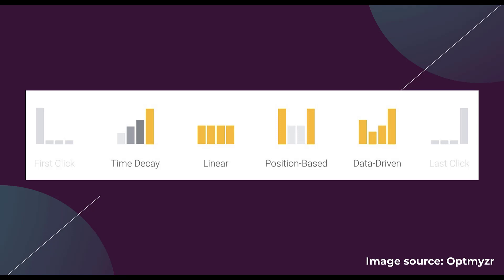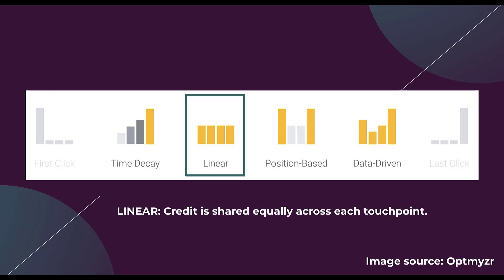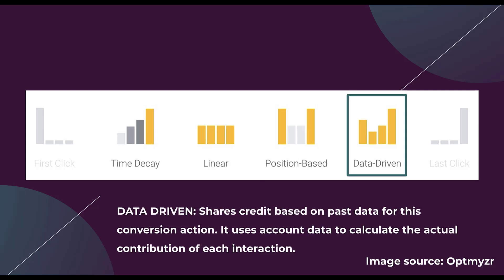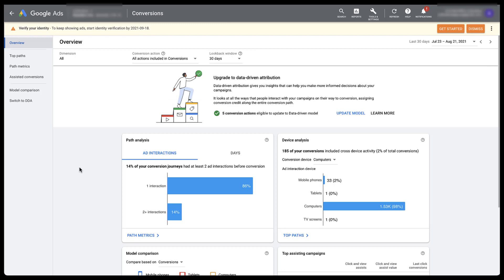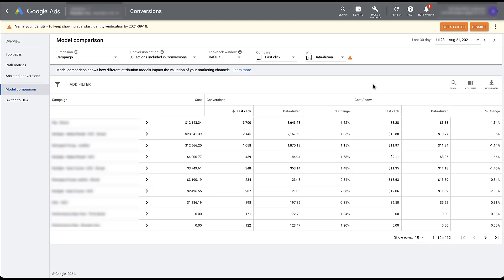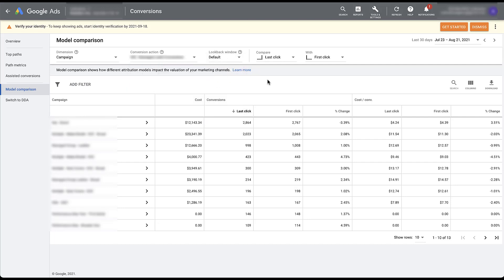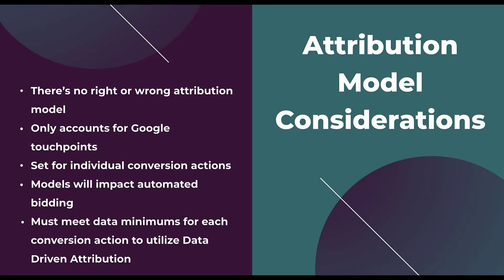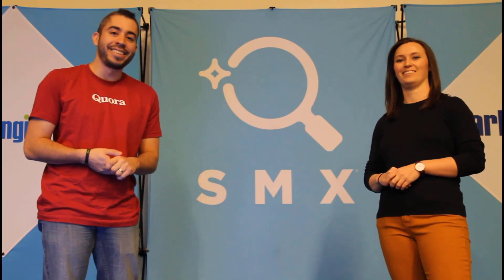Google Ads Attribution Models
Attribution Models can help advertisers determine which of your campaigns, keywords, and more are generating the conversions in your account. Google Ads has six different Attribution Models to help you align your account goals with tracking and ensure you're putting your ad spend where it counts the most. In this video, we'll give an overview of each of the 6 Google Ads Attribution Models, walk through the Model Comparison Report, and show you how to adjust your Attribution Model for each of your conversion actions.

1:13 - Overview of the 6 Attribution Models
1:49 - Last Click Attribution
2:21 - First Click Attribution
3:13 - Linear Attribution Modeling
3:50 - Time Decay Attribution
4:30 - Position Based Attribution
5:11 - Data Driven Attribution Modelling & Data Requirements
6:07 - Overview of Models & Incorporating a Growth Mindset
7:06 - Google Ads Attribution Model Comparison Report
10:40 - Comparing Attribution Models for Individual Conversion Actions
11:43 - How to Adjust Attribution Models for Conversions in Google Ads
13:10 - Recap of Important Points for Attribution Models